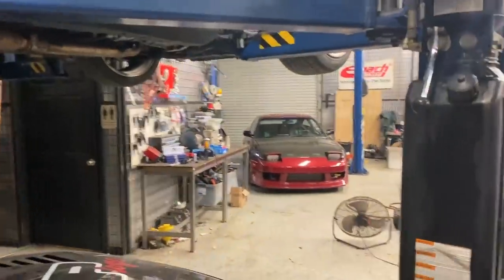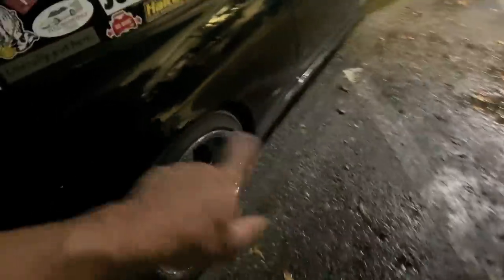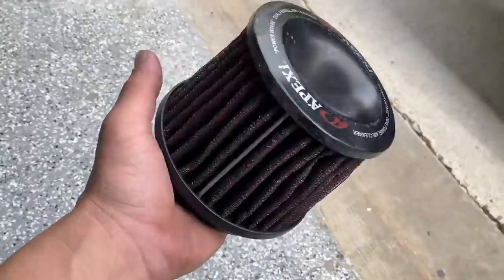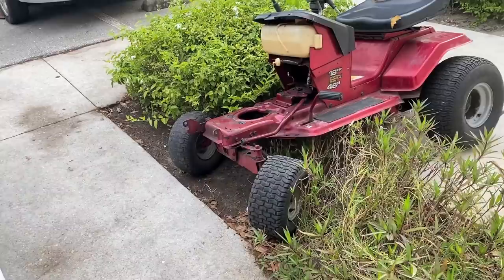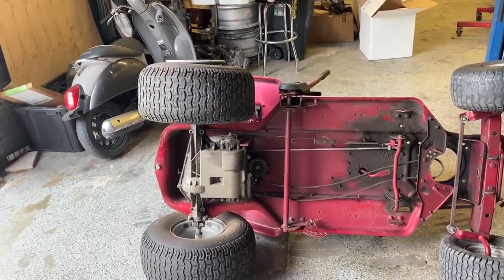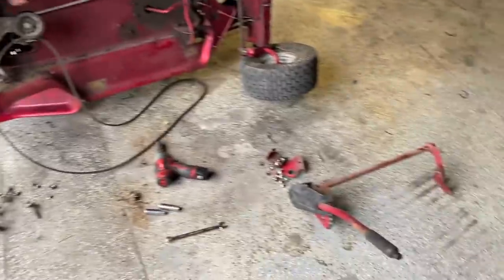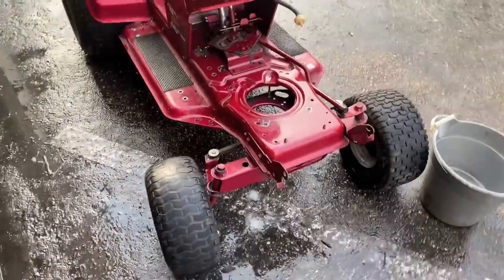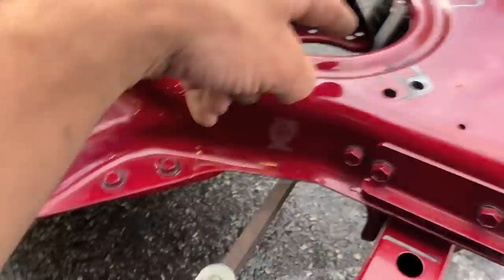Starting my TRACTOR Mods!